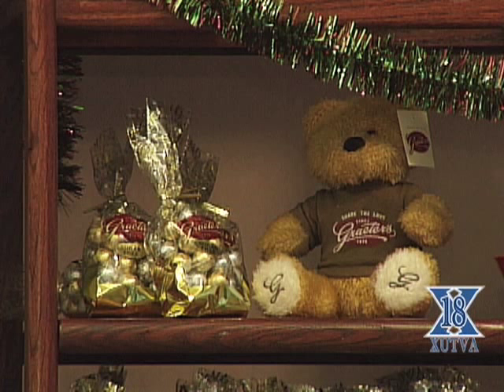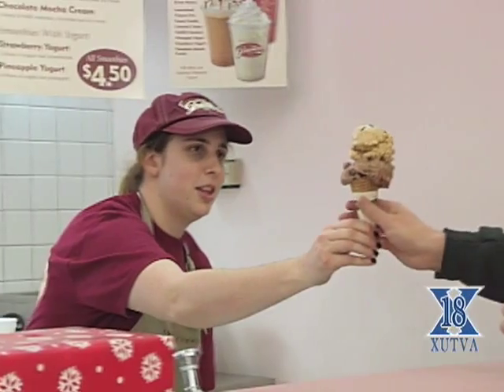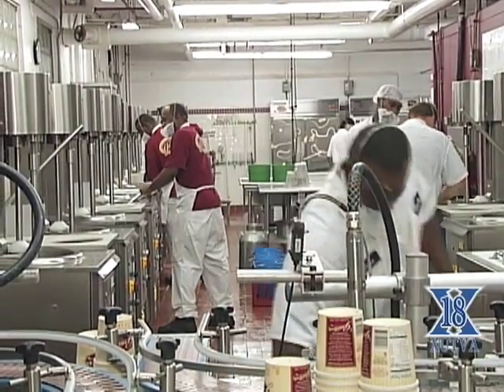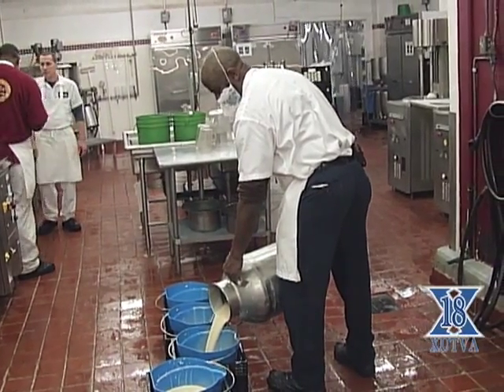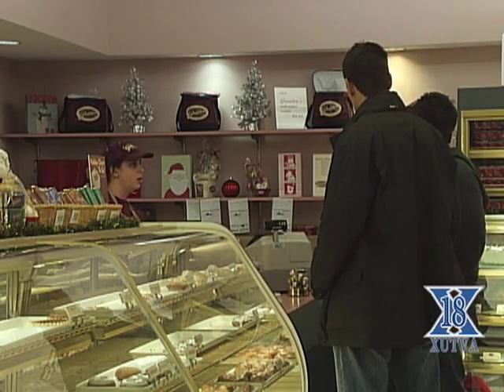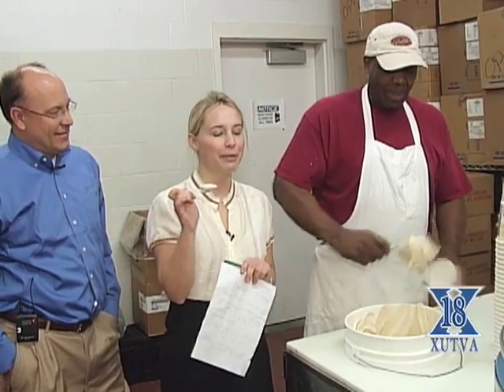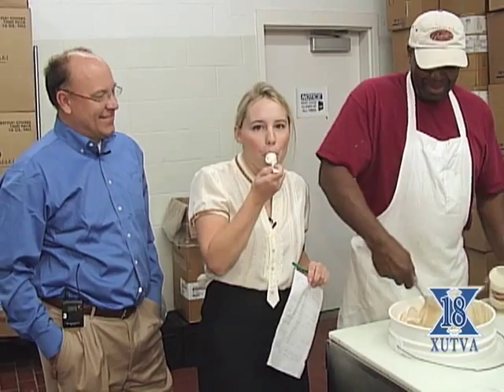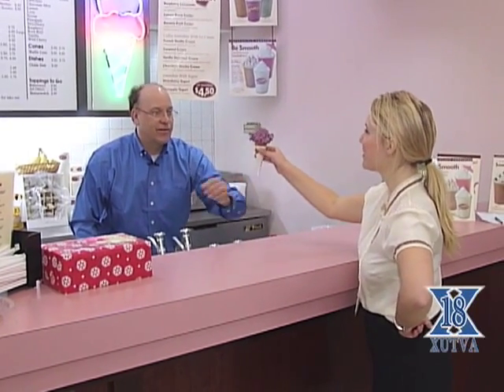X 18 News: Graeters Ice Cream Goes National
Graeters Ice Cream, Cincinnati's favorite, is planning to go nation wide with its products. Hilary Zalla Reports.